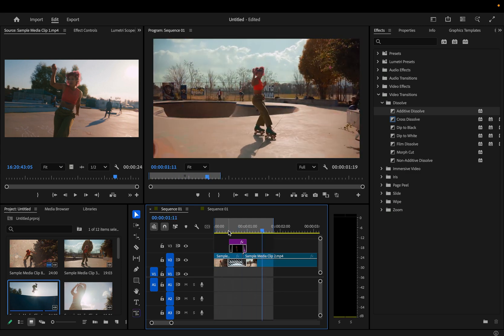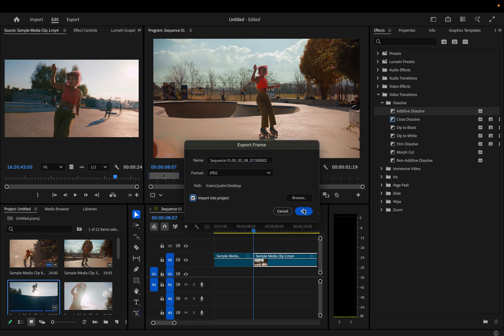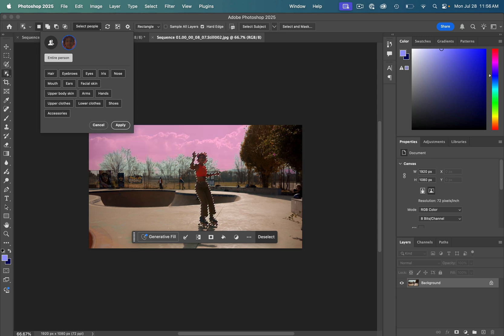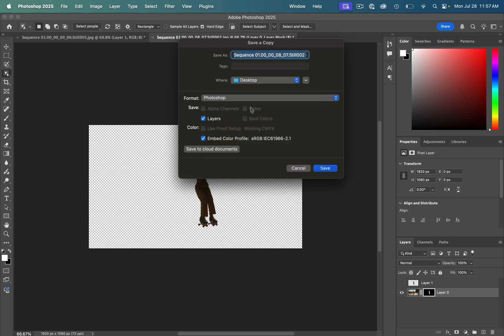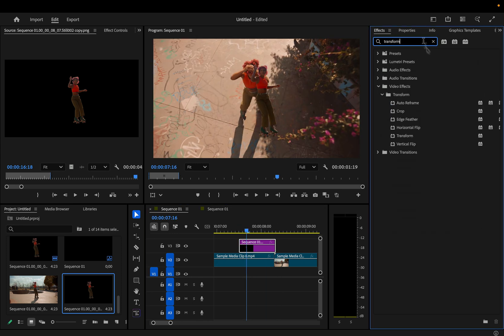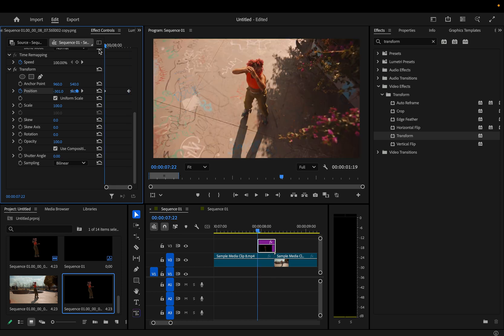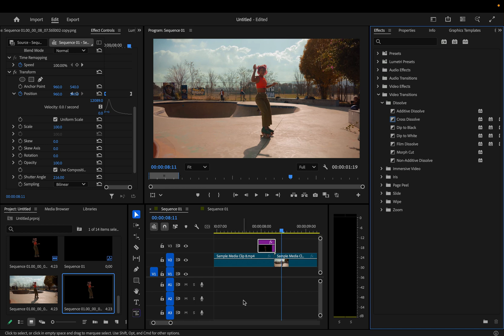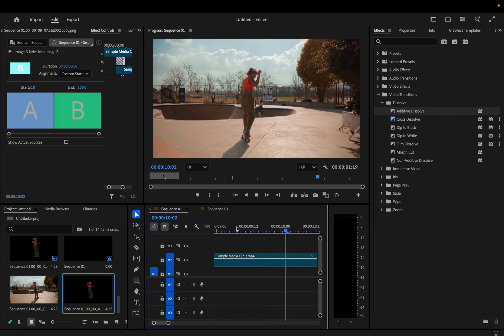How to create a Mask Cut Out Transition Effect in Adobe Premiere Pro